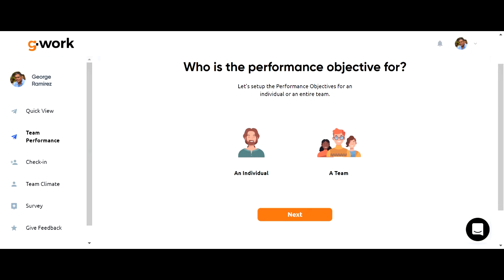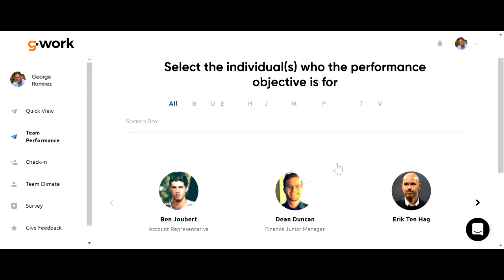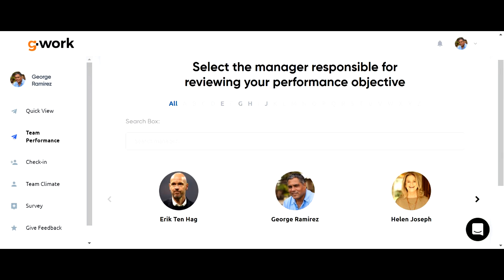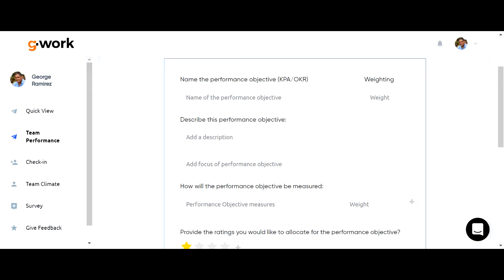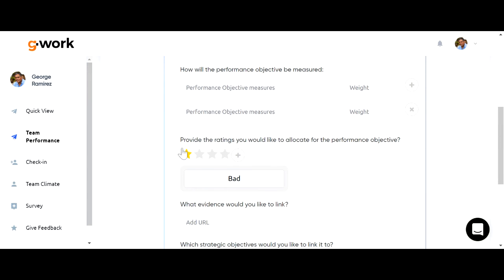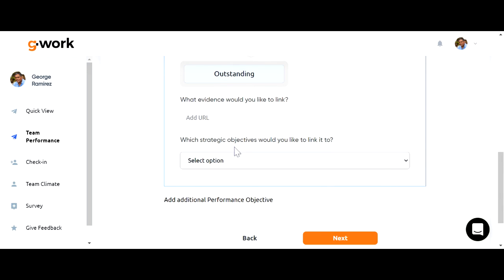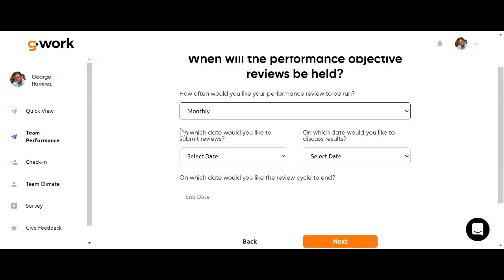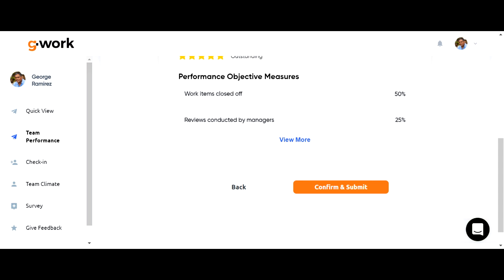Performance Objectives manually uploading POs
Adding Performance Objectives manually for team members and individuals from the View Only profile.